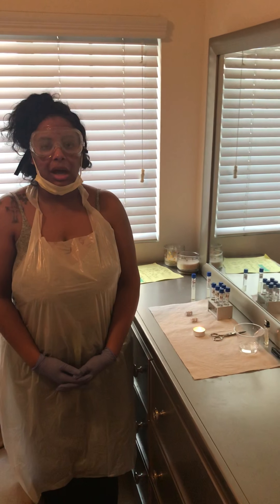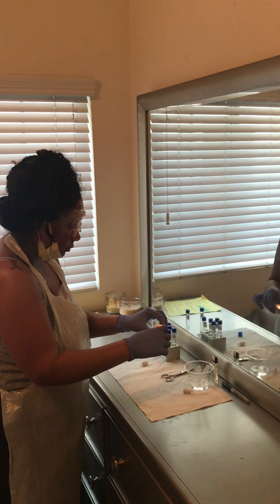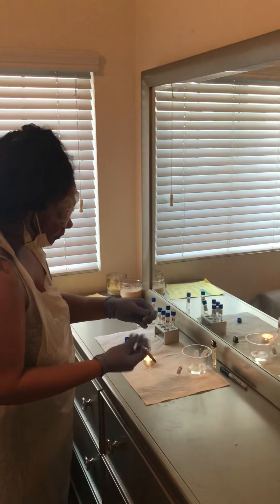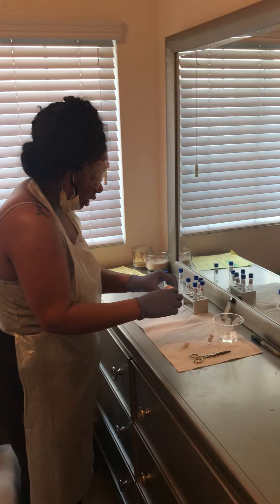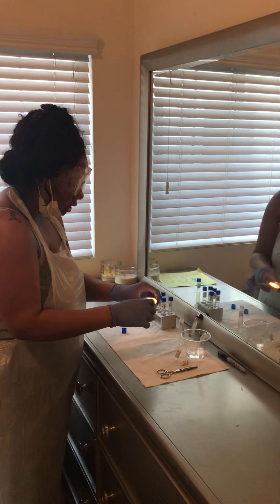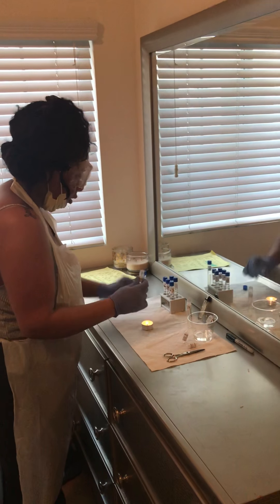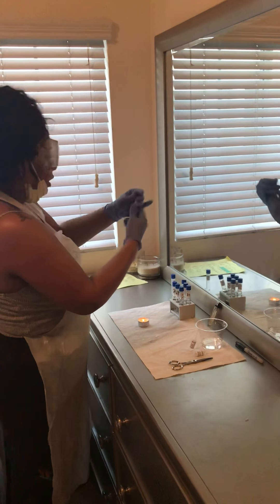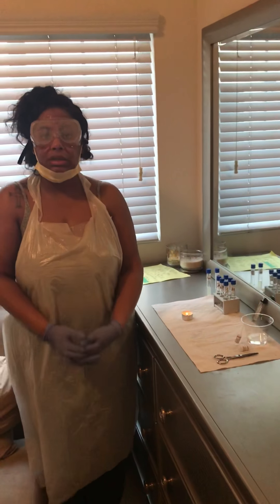Week 6 Lab Video (2)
Talaya Cooper